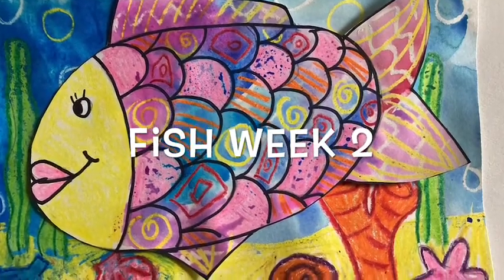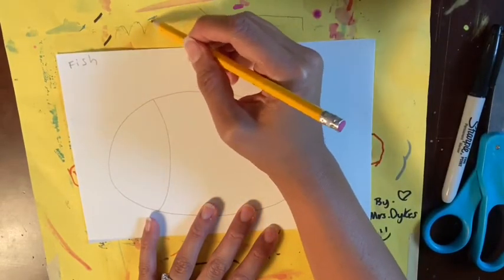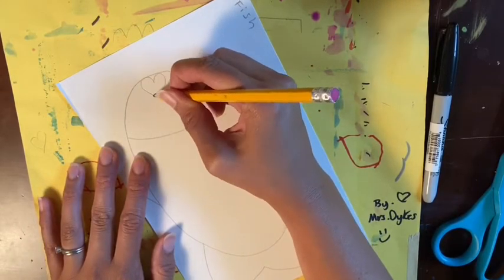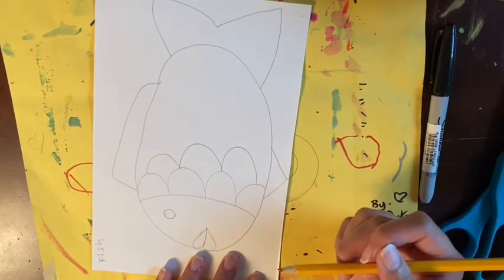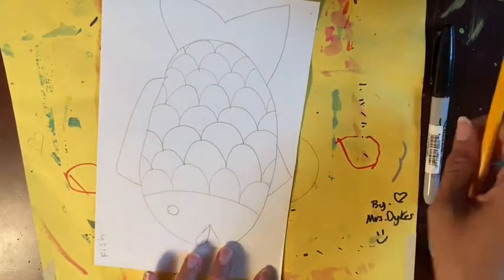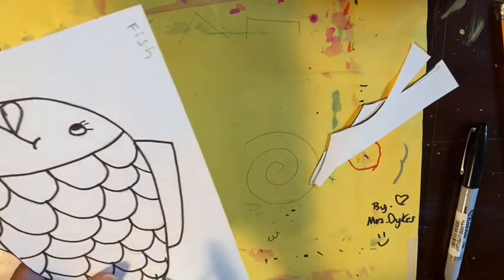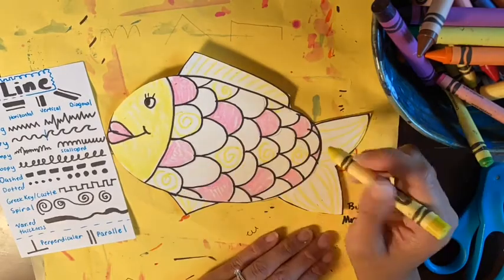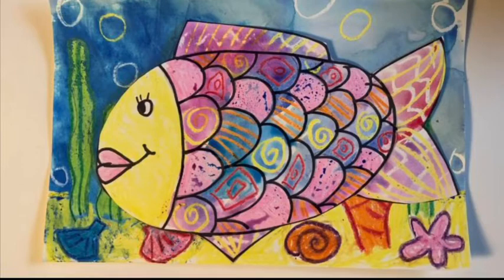Fish Week 2 of 2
1st Grade Fish and Seascape Video 2 of 2